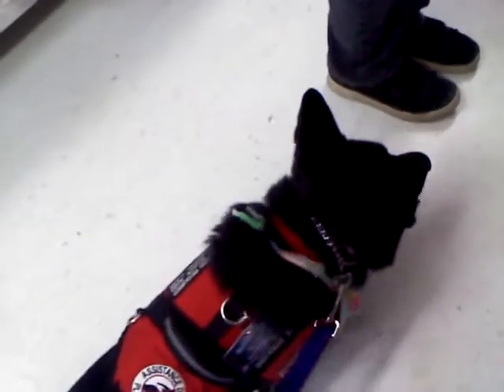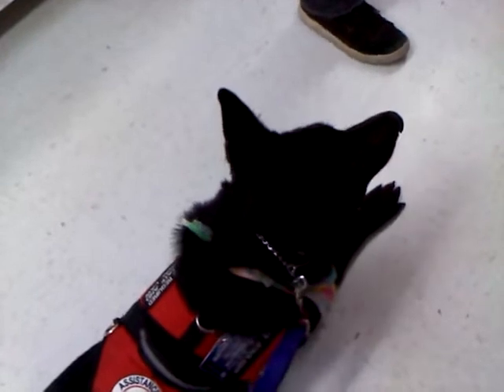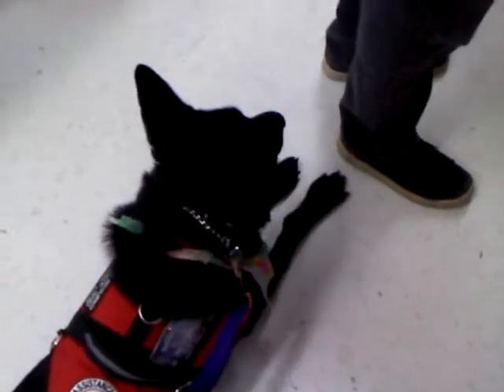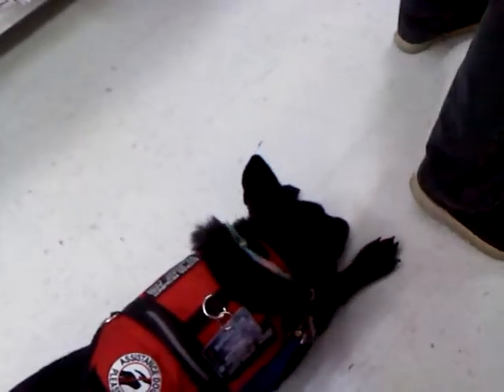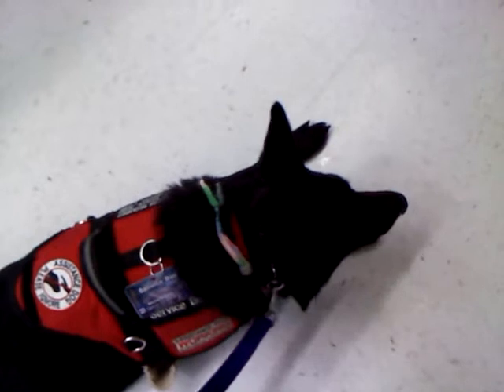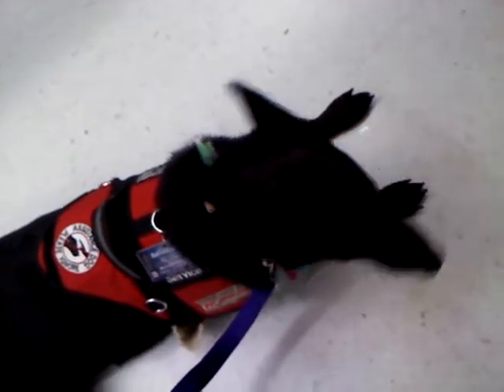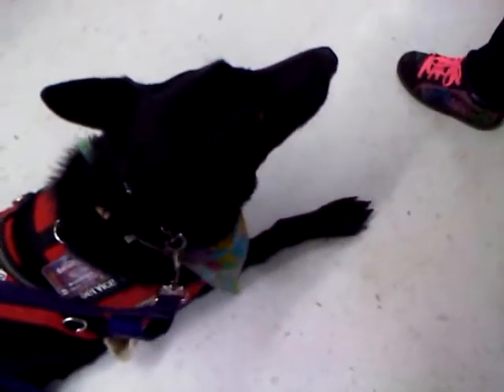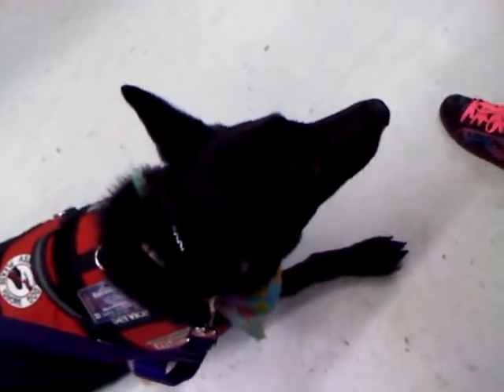Friend of PDPM Submission: Ganeva Gets Spooked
Ganeva's handler says, about this video: "I like this video of my SD Ganeva because it shows that our sd's aren't perfect all the time, they can get spooked and they are not robots. in this video Ganeva gets spooked while in Walmart when my boyfriend swings a baseball bat close to her."